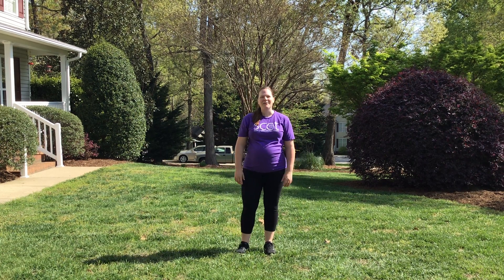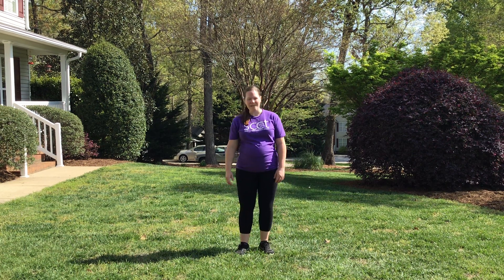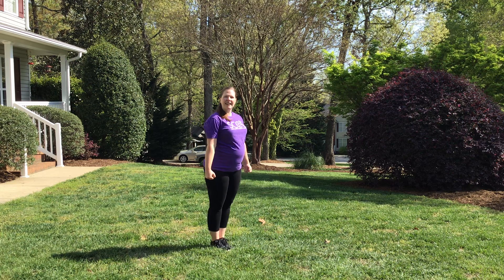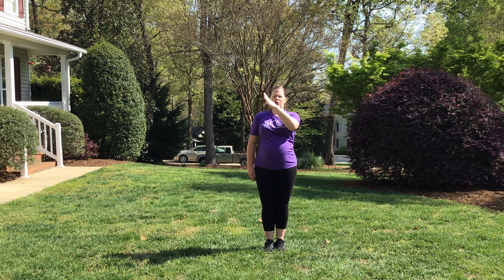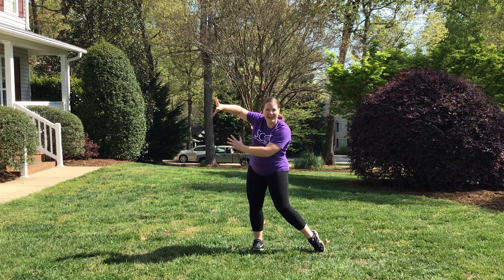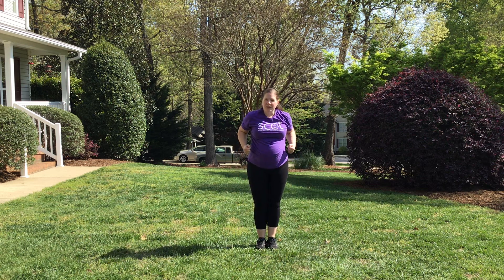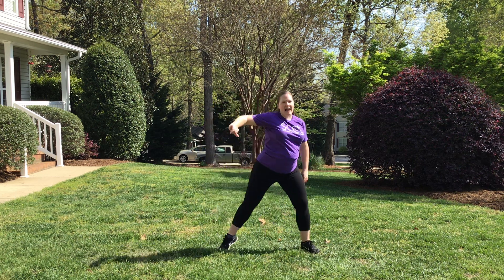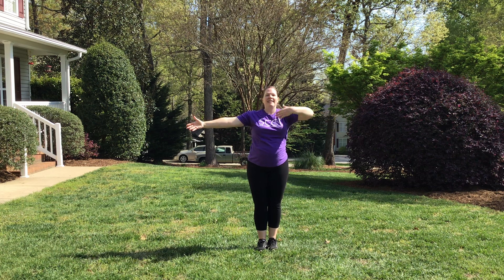SCCT's Musical Theatre: This is Me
SCCT's Musical Theatre instructor Lauren Imhoff leads you through step-by-step choreography of The Greatest Showman's 'This Is Me'!